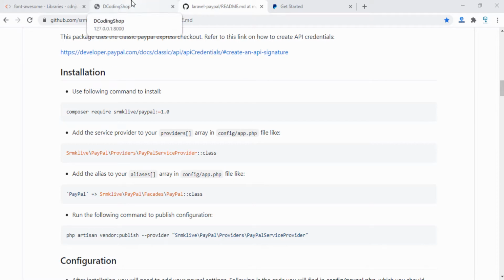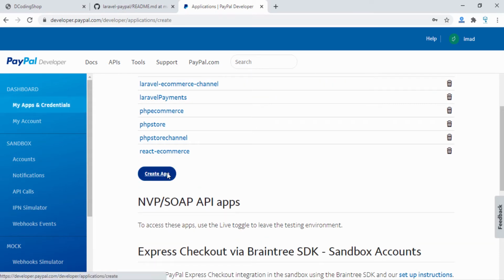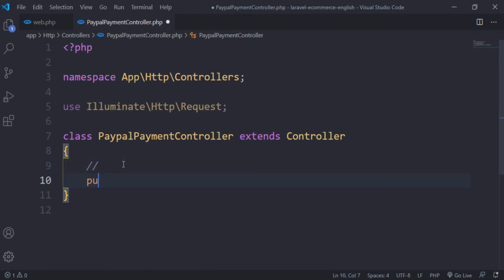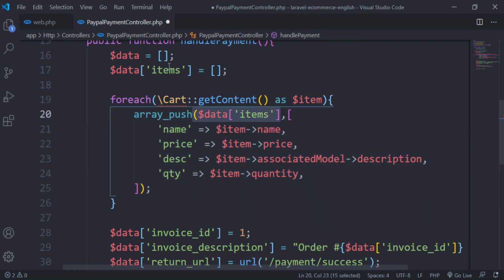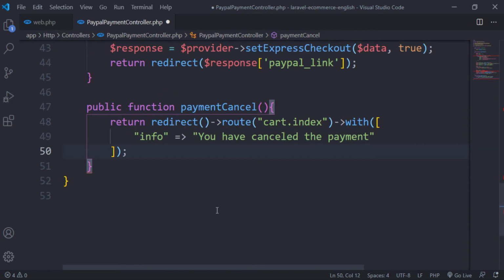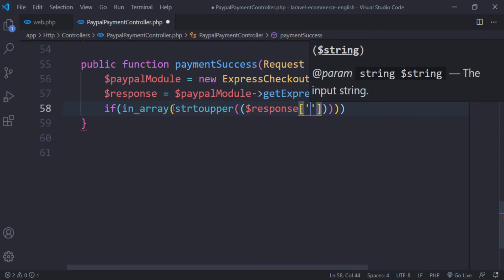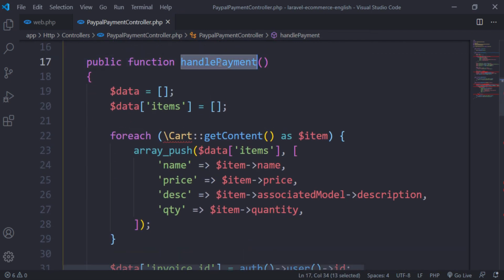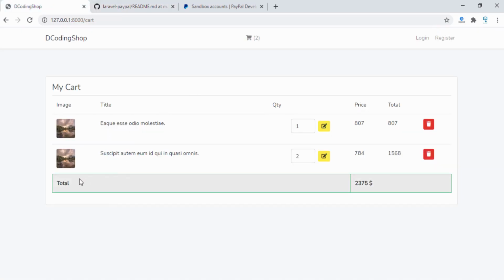Laravel e-commerce website from scratch part 8 (handle payment with paypal)